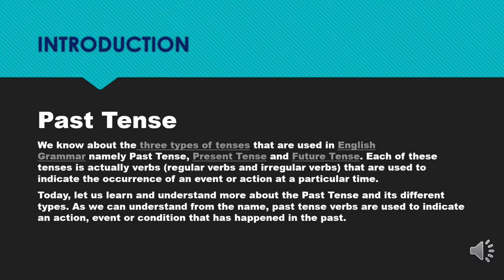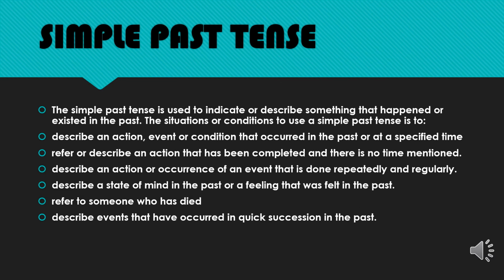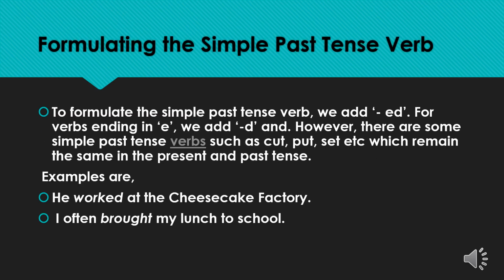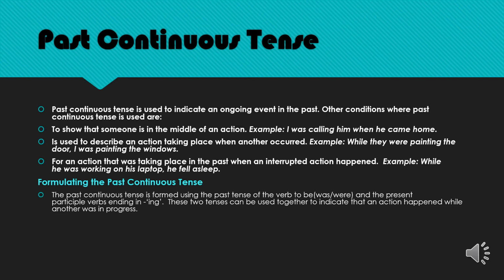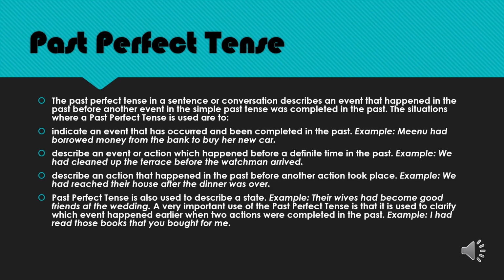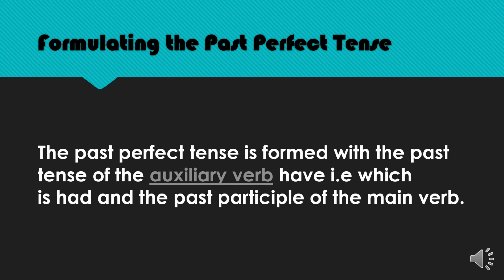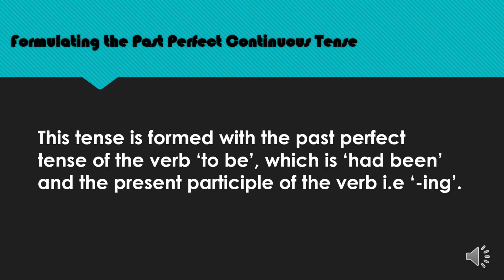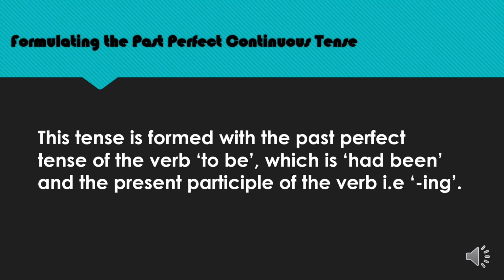The Past Tense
The Past Tense// rules with examples//formulation of different kinds by Englishvinglish zone@englishvinglishzone# Englishvinglishzone* english vinglish zone@englishvinglishzone